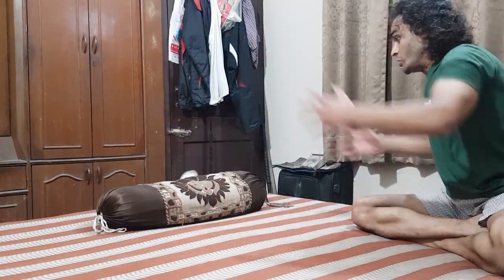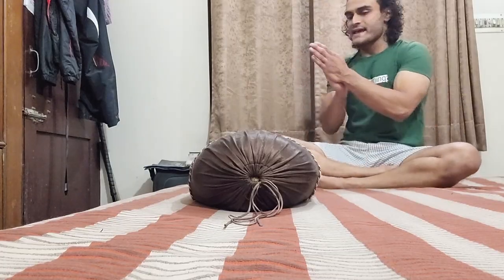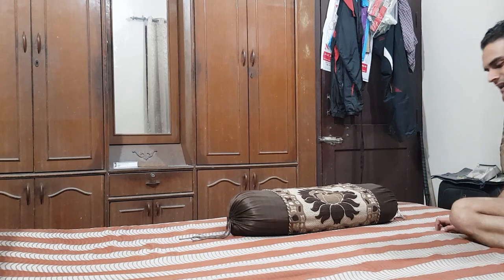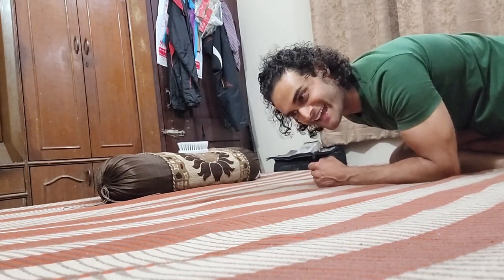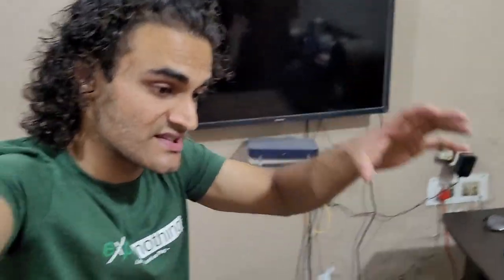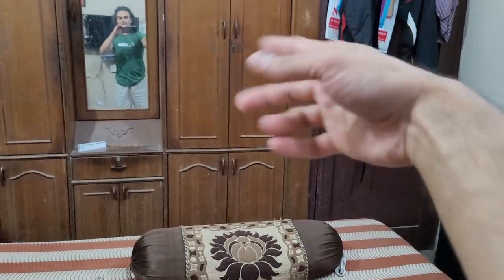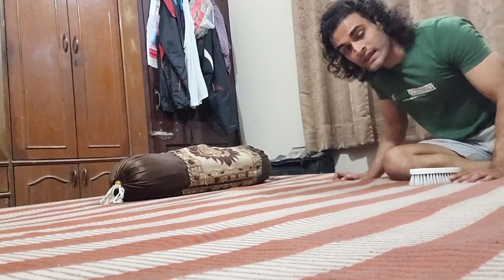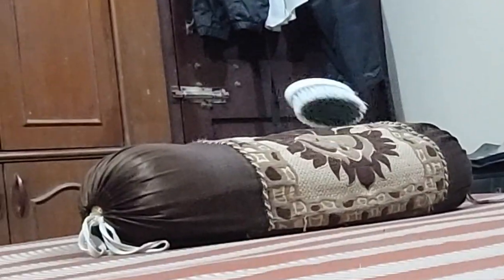STRENGTH OF A CLOTH WASHING BRUSH.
Going Weird with things which you didn't even consider a thing for Real !!!